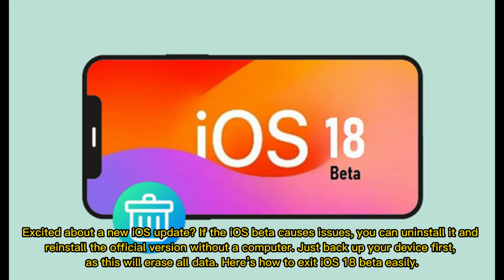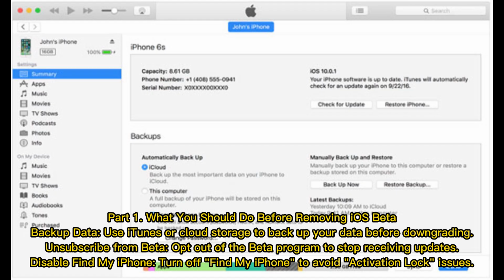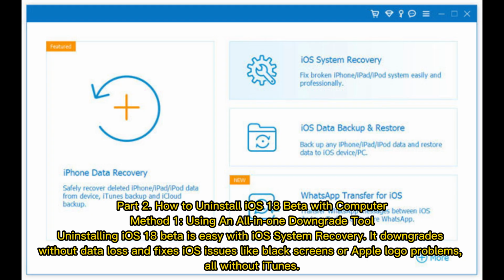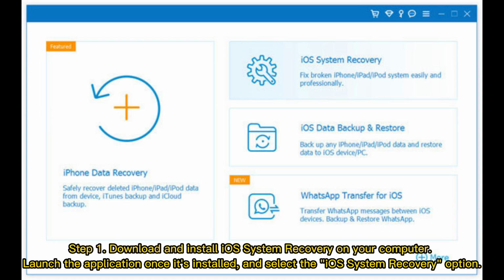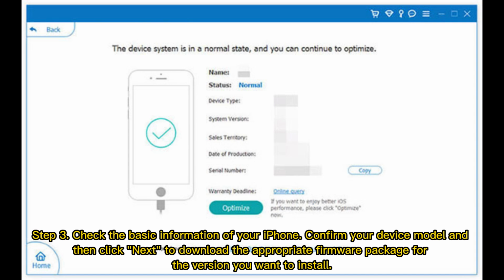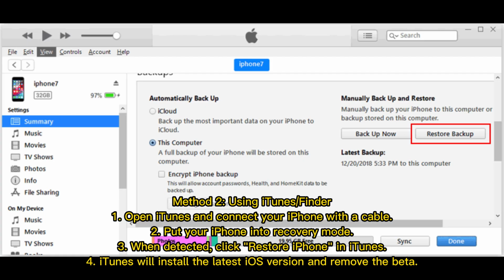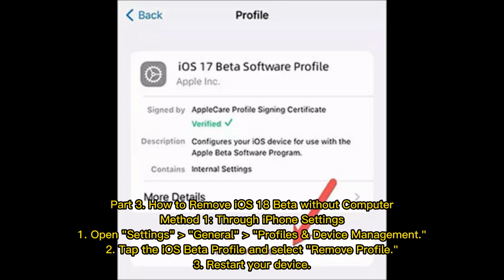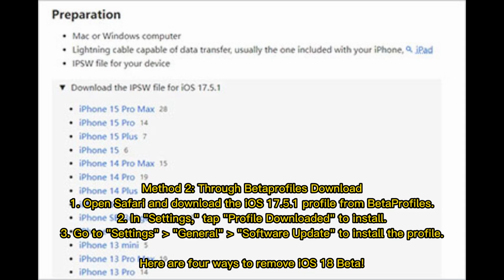How to Remove & Uninstall iOS 18 Beta on iPhone: Step by Step Guide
Learn how to remove iOS 18 beta easily with 4 efficient solutions along with simple steps. Simply delete the beta program and restore the official iOS version right now.

00:00 Start
00:21 Part 1. What You Should Do Before Removing iOS Beta
00:43 Part 2. How to Uninstall iOS 18 Beta with Computer
02:07 Part 3. How to Remove iOS 18 Beta without Computer